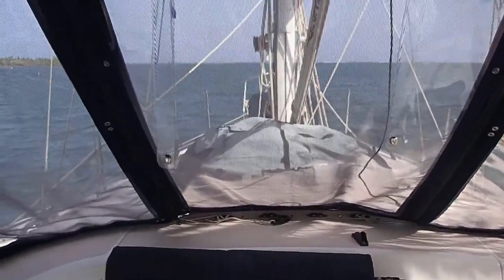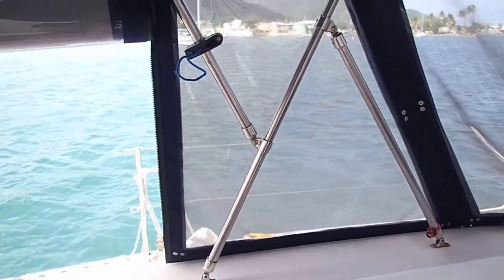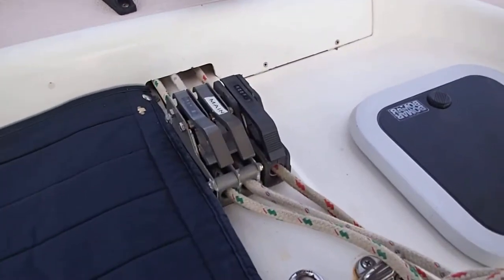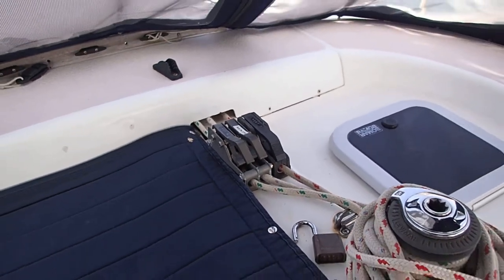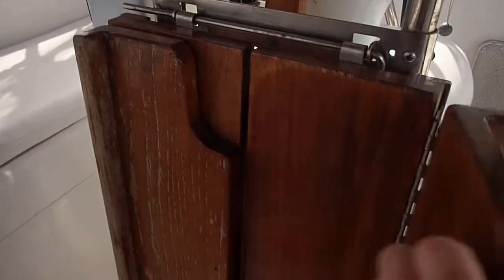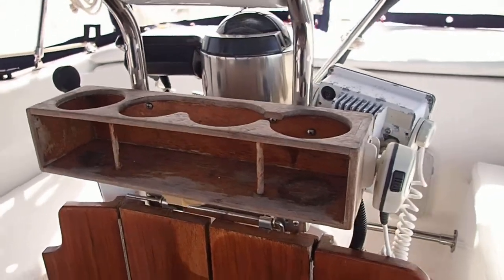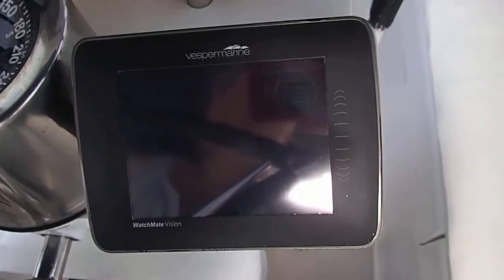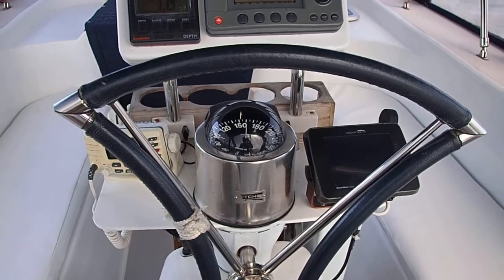Dos Libras Cockpit